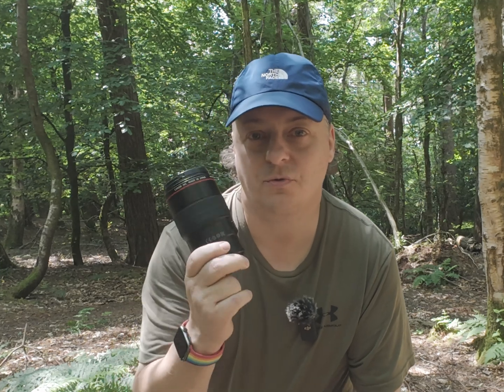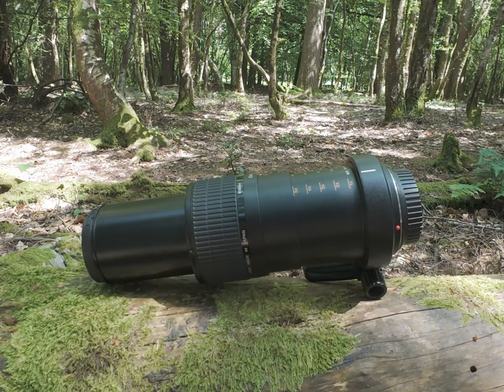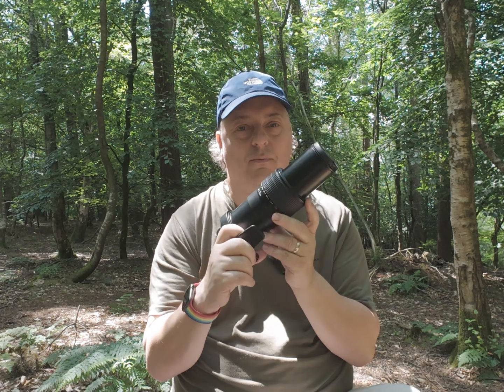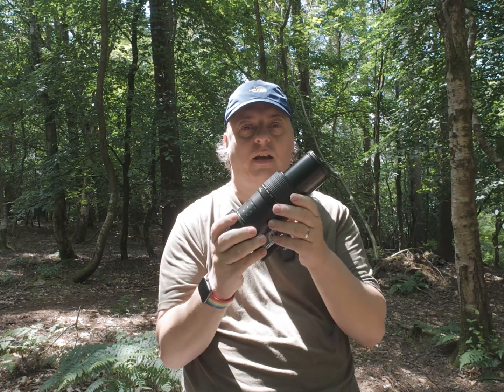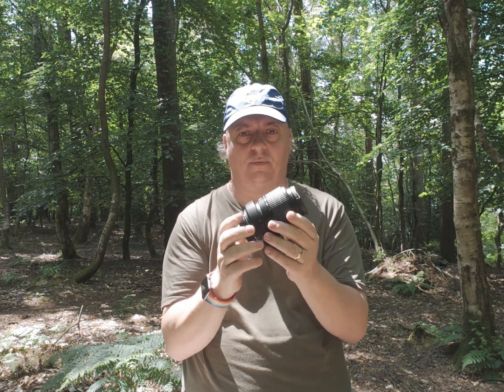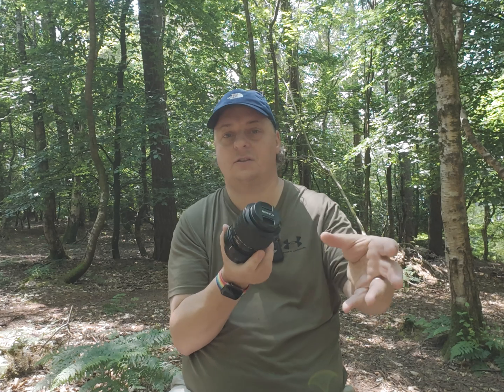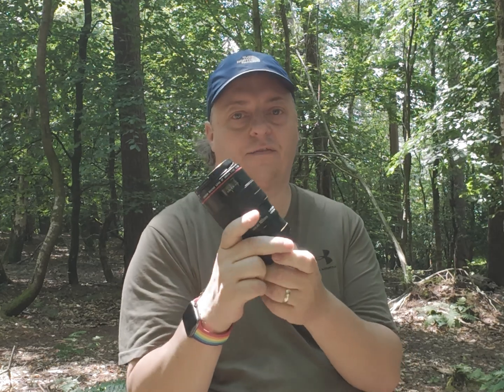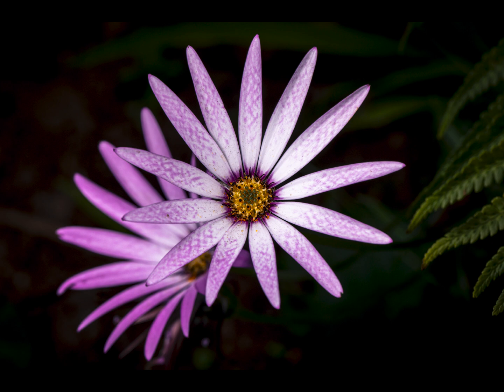Which Lens is Better for Macro Photography: 100mm 1x or 65mm 5x Macro?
Choosing the right macro lens can be tricky. This video compares two popular options: the 100mm and the 65mm. We'll look at image quality, how close you need to be to your subject, and how easy they are to use.

Whether you're into bugs, flowers, or anything small, this video will help you decide which lens is right for you!